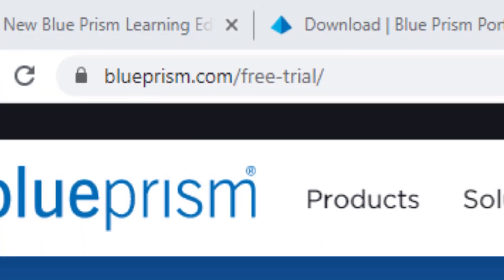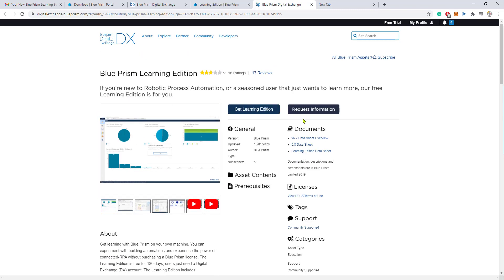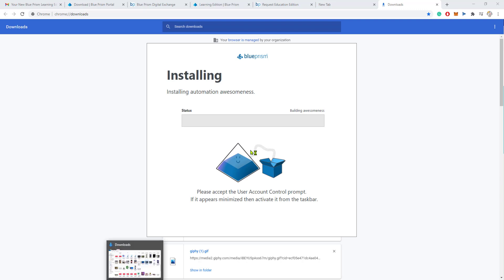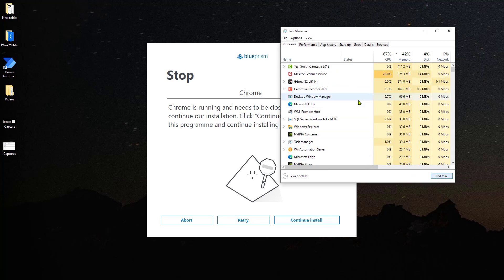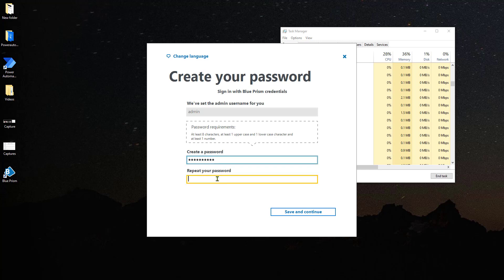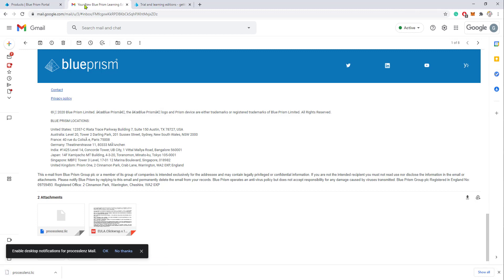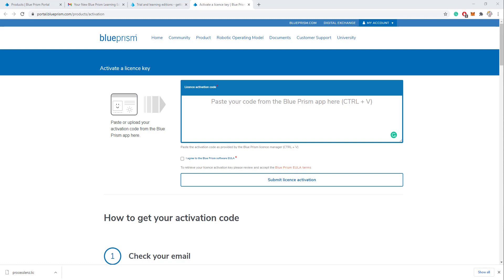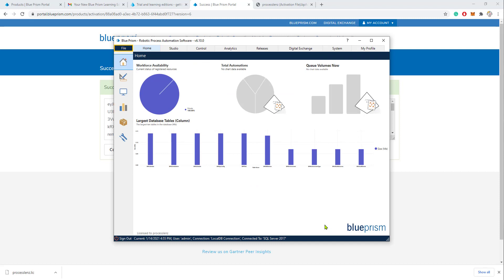Blue Prism Tutorial - How to install and activate Blue Prism [2021]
In this Blue Prism tutorial, you will learn how.

This is an RPA tutorial for beginners that is intended to help you get started with Blue Prism.

Topics covered:
👉 Download Blue Prism
👉 Register on Exchange Portal
👉 Activate Your Licence
👉 Tips & Tricks

This is the first video of a new series on Blue Prism that I am creating. Blue Prism has been one of the main leaders in the RPA software space and knowing how to use this technology can be very useful.

Let me know what you think 💭 and what you would like to see with RPA and Blue Prism.